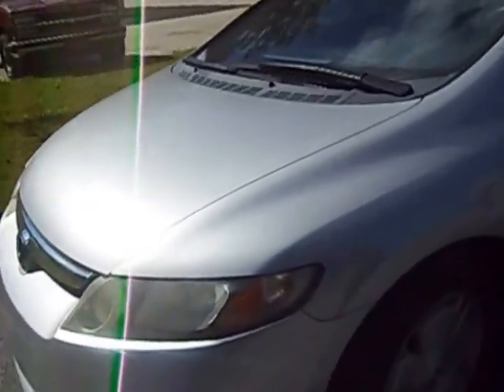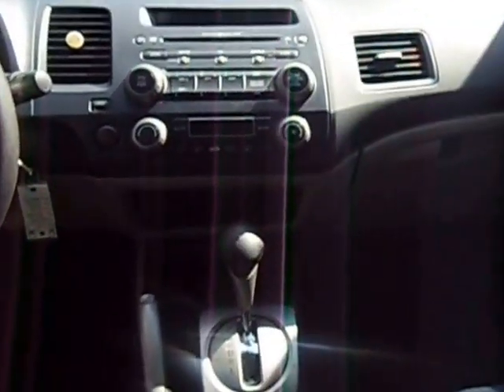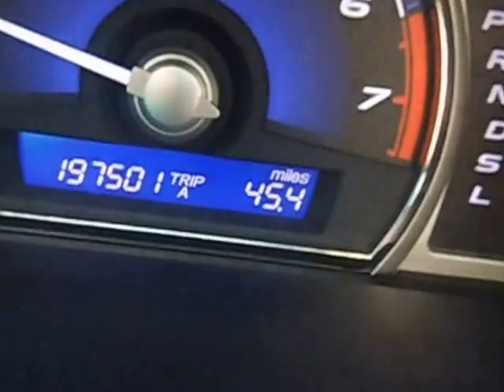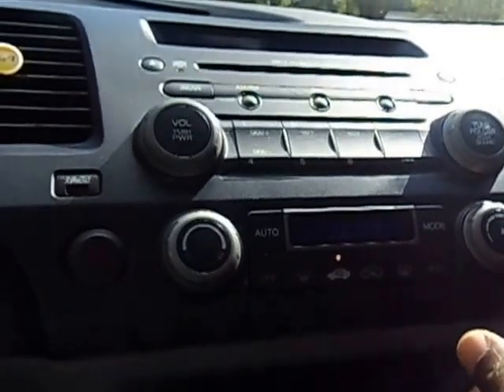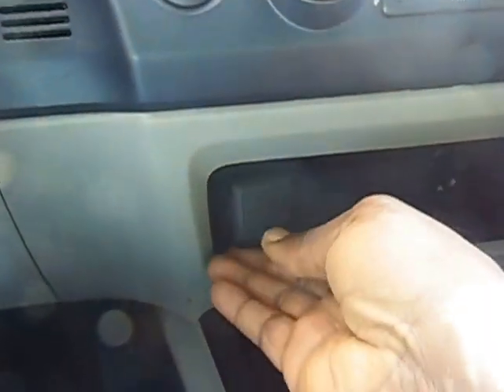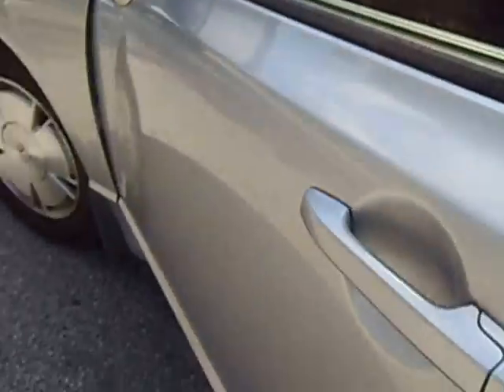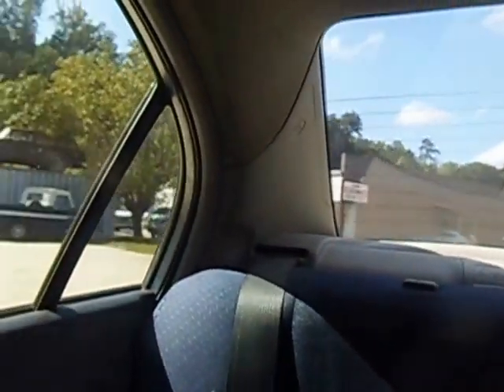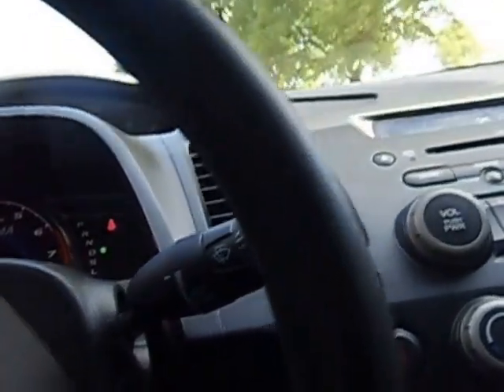2006 Honda Civic Hybrid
2006 Honda Civic Hybrid
Am/FM Radio CD Player. 197K Miles. Runs Excellent, 4 Cylinder, Automatic Drive, Uses Gas Or Electric.